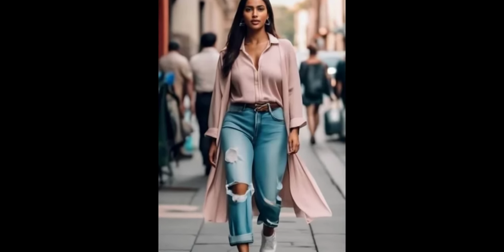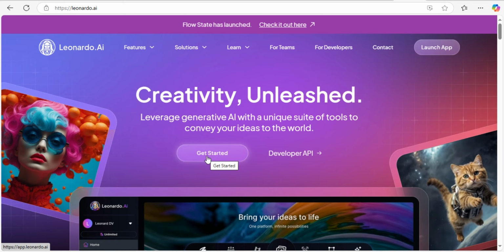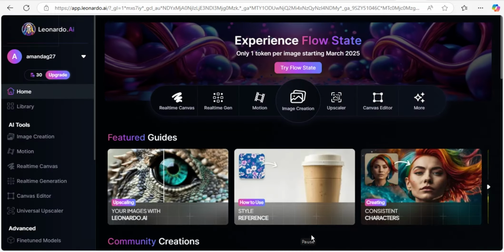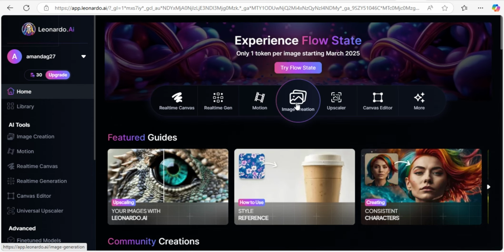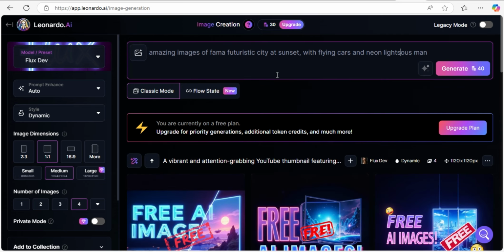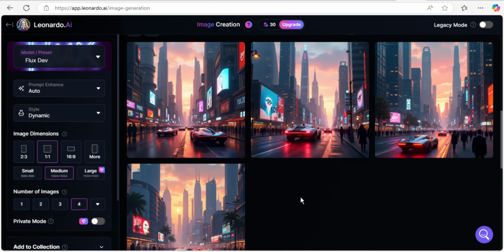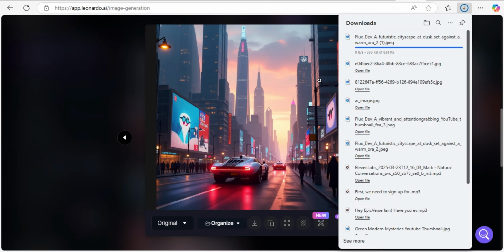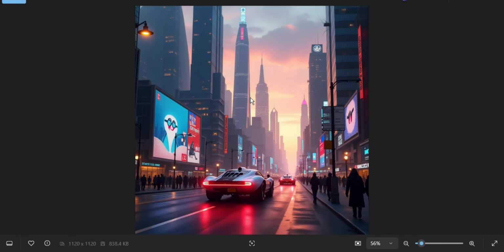How to Generate Any Image Using AI for FREE! (No Watermark)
🎨 Want to create stunning AI-generated images for FREE without watermarks?
In this step-by-step tutorial, I’ll show you how to sign up for Leonardo AI, write powerful prompts, and generate high-quality images with no cost! Whether it’s futuristic cities, characters, fantasy art, or realistic portraits — you can do it all!